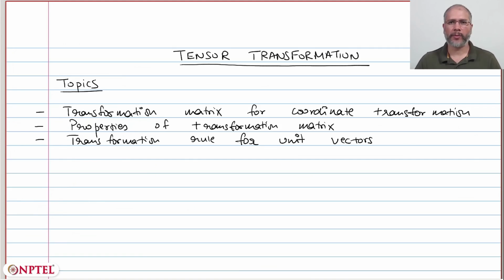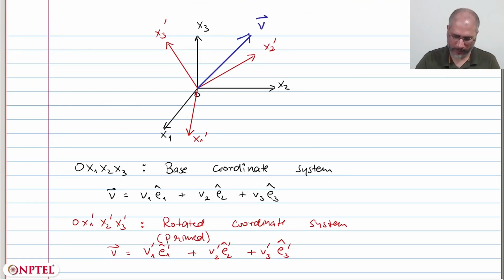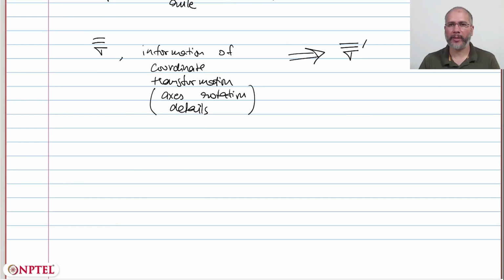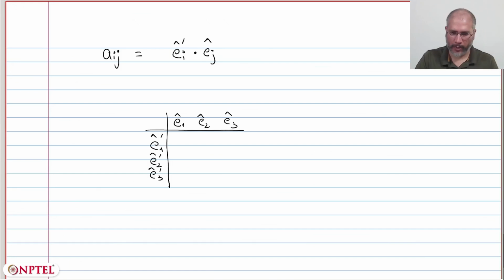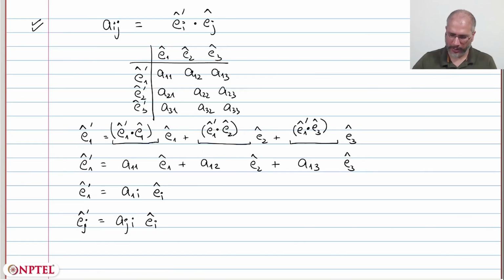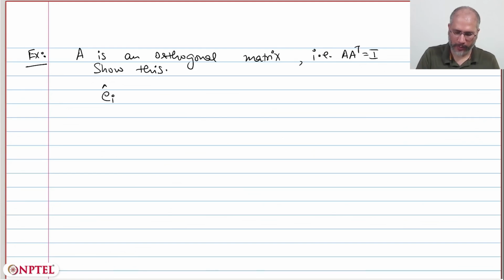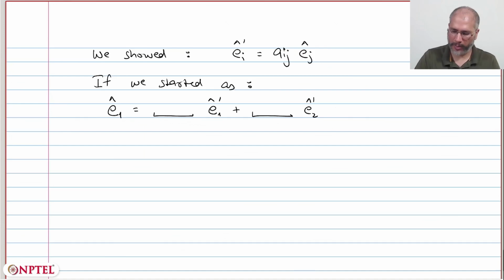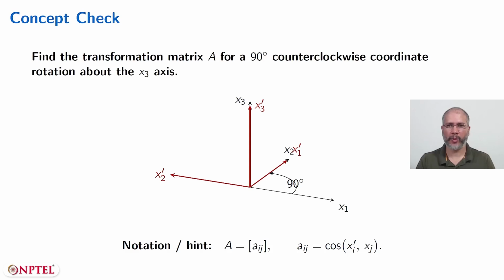12. Tensor Transformation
"Transformation matrix corresponding to coordinate transformation;
Properties of transformation matrix;
Transformation rule for unit vectors"